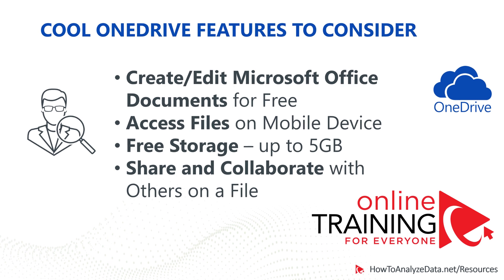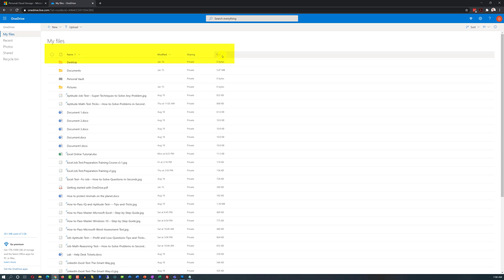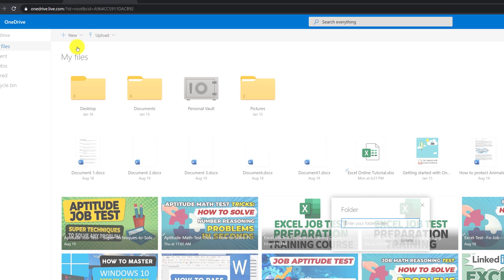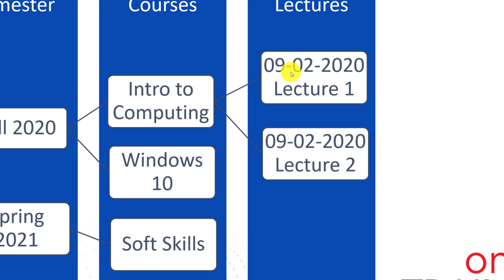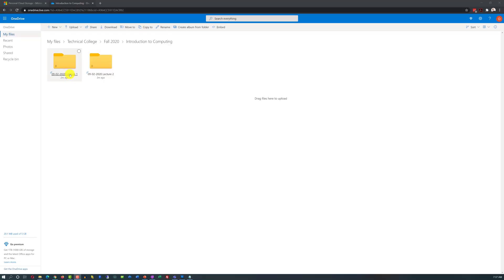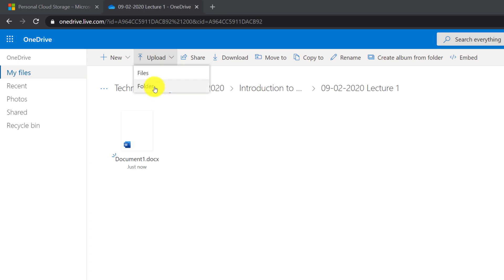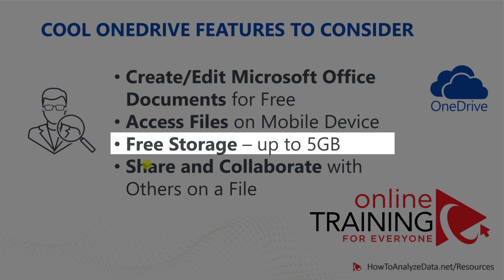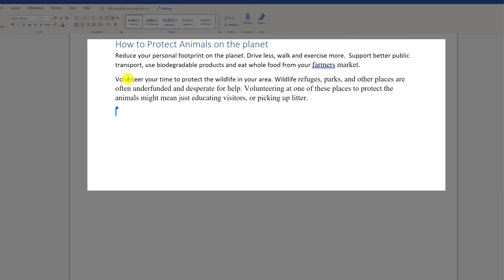How to Use Microsoft OneDrive Effectively